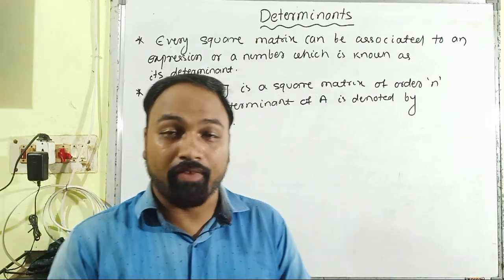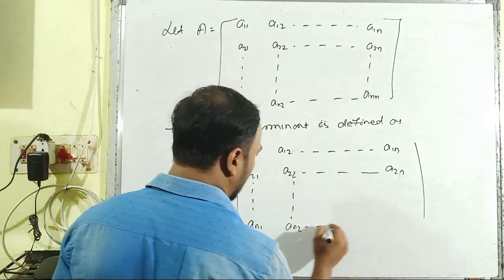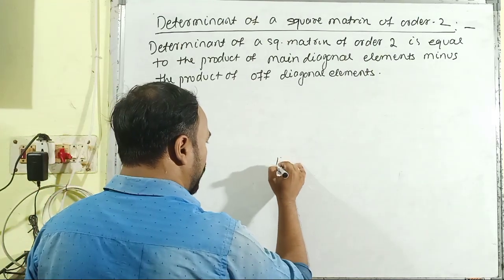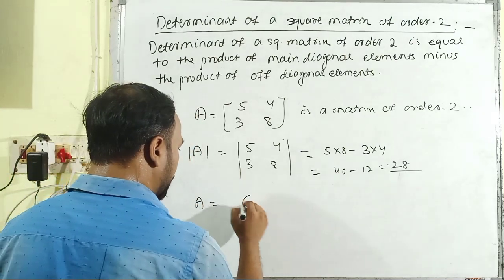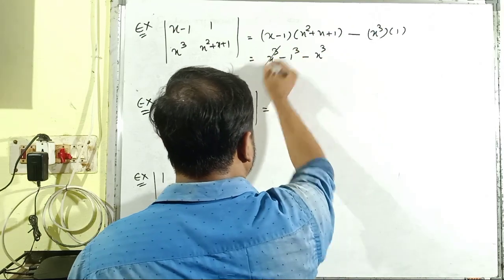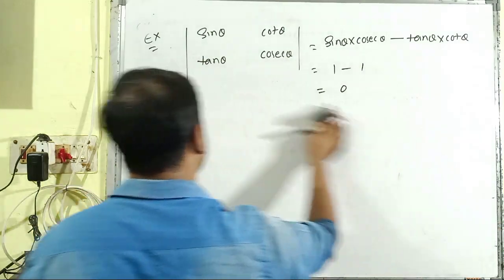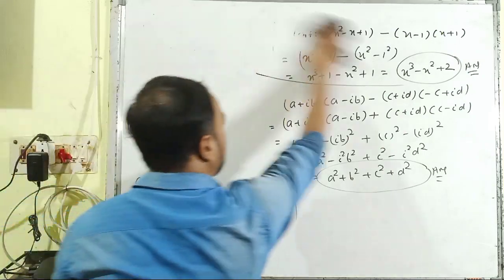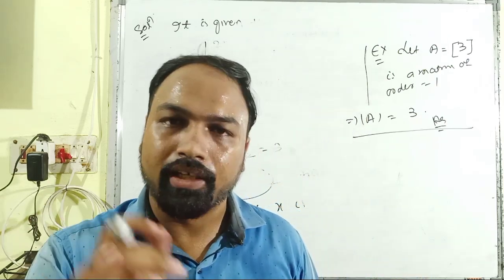Determinant||What is determinant?||Part-1||DR sir||Class-XII